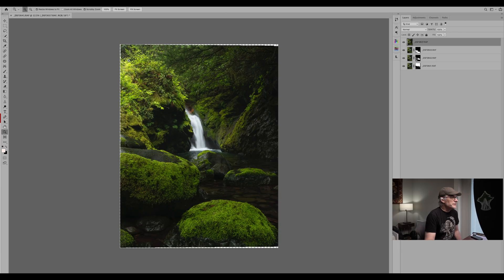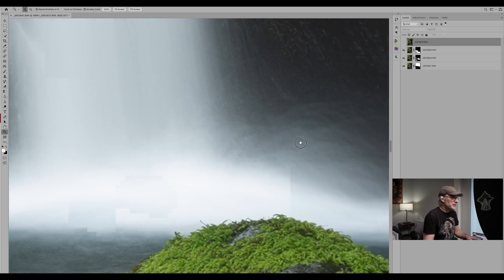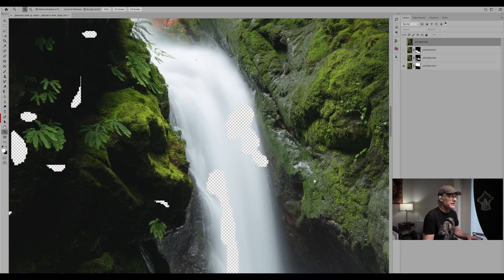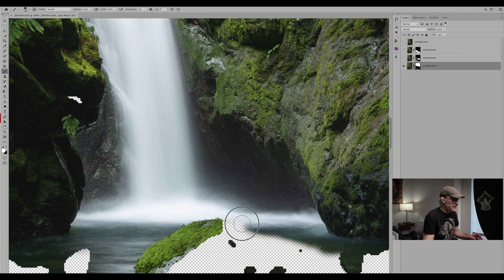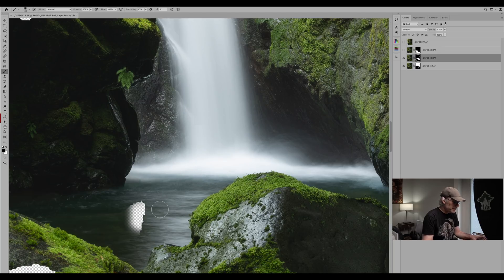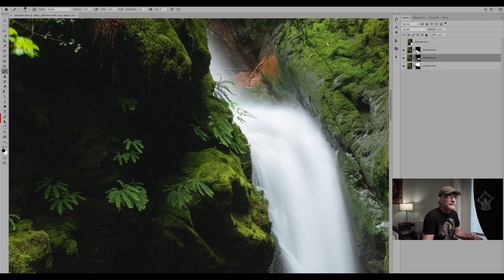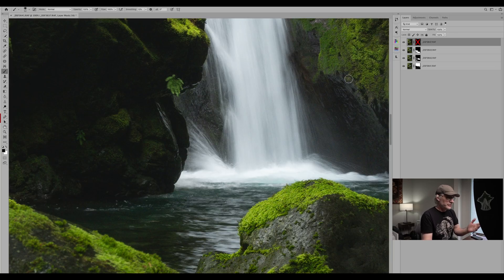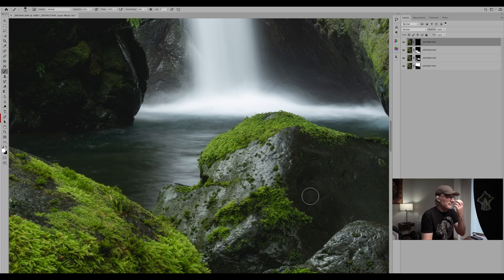How to FOCUS STACK Part Two | Dealing with Anomalies in PHOTOSHOP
Monitor Benq sw271

In this video, I share some Photoshop editing techniques

Music in this video - Soundstripe.com -
Help & Hope - Marie
Holy Wait - Chelsea McGough
Liminal - Chelsea McGough